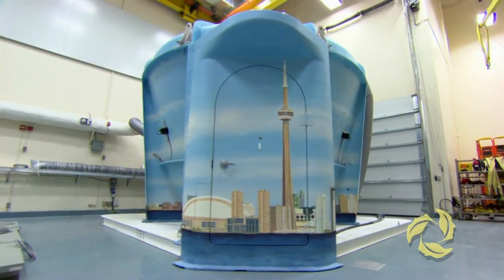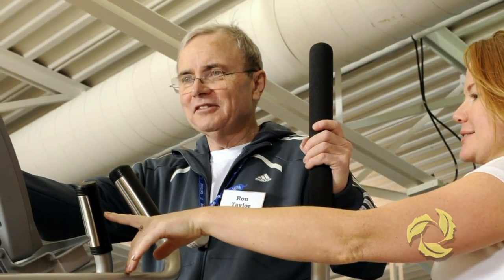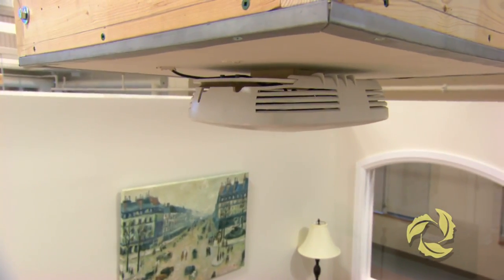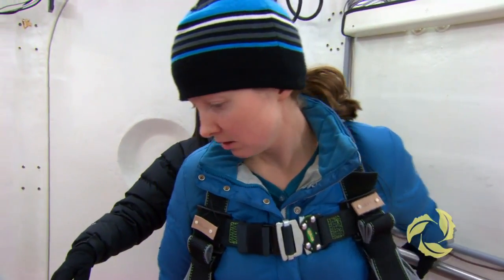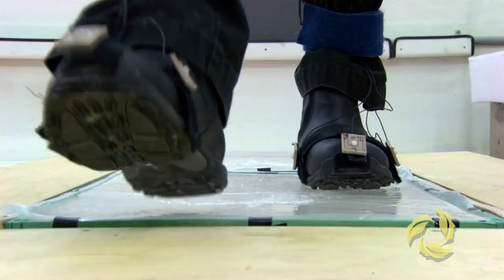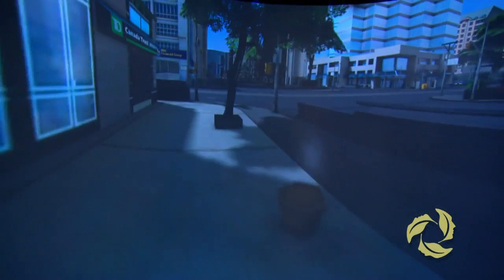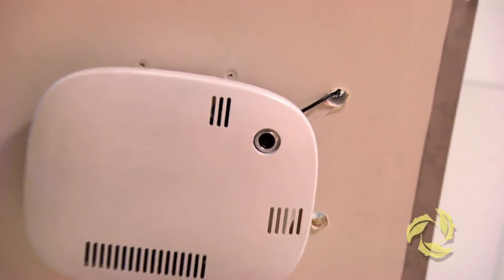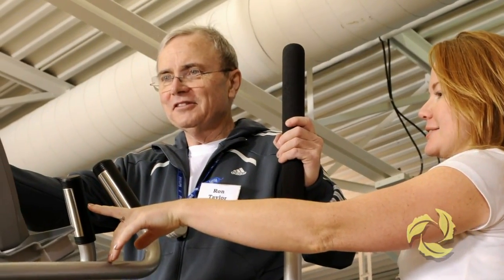The Future of Rehabilitation Research at Toronto Rehab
An introduction to Toronto Rehab's new labs. Three of these labs can be lifted up and placed on a motion base (essentially the base from a flight simulator) that can simulate a wide variety of environments.